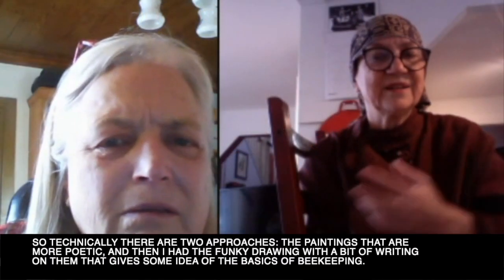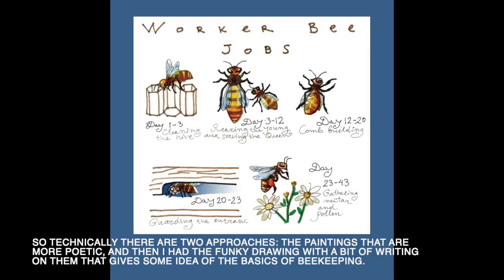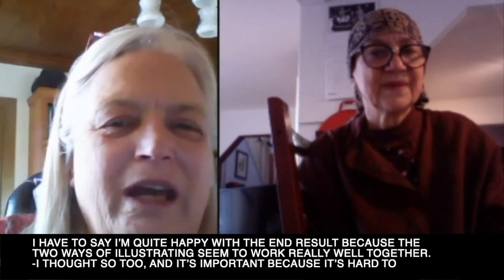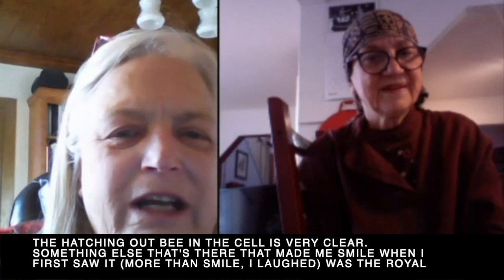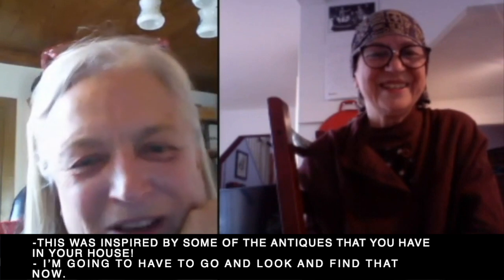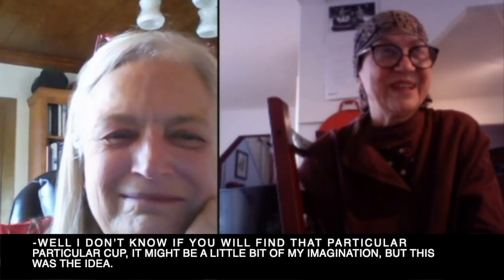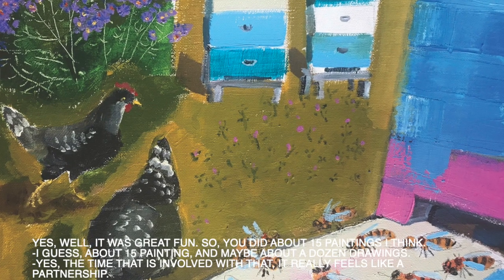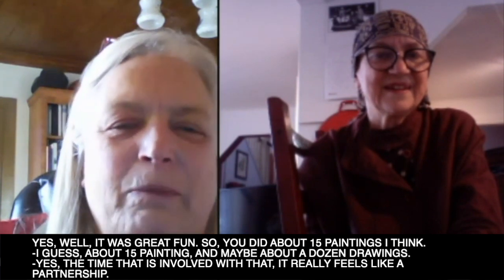On the illustrations in DAPHNE'S BEES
Author Catherine Dempsey, and illustrator Veselina Tomova chat about the illustrations in DAPHNE'S BEES.